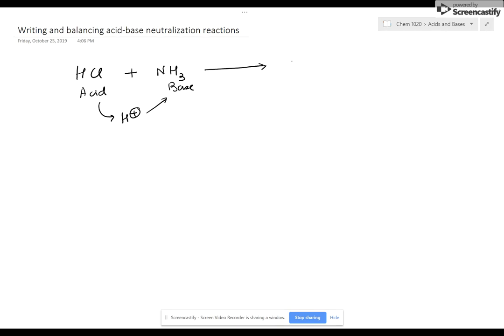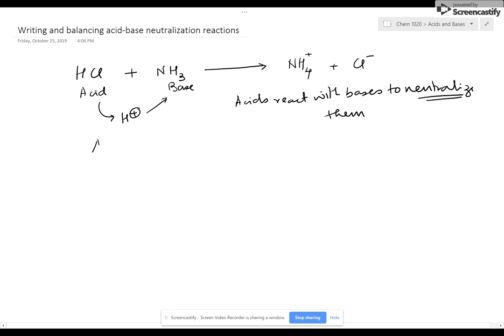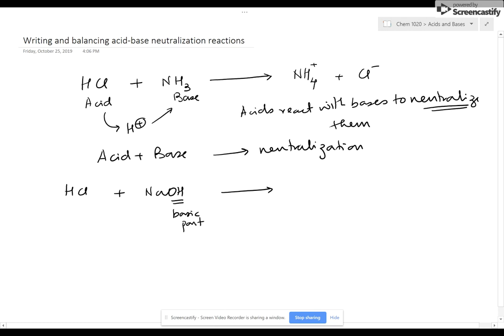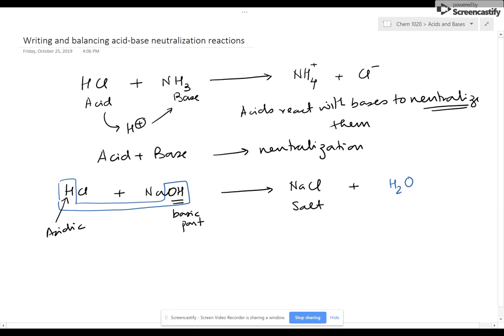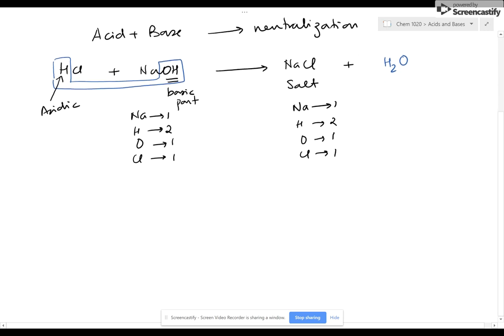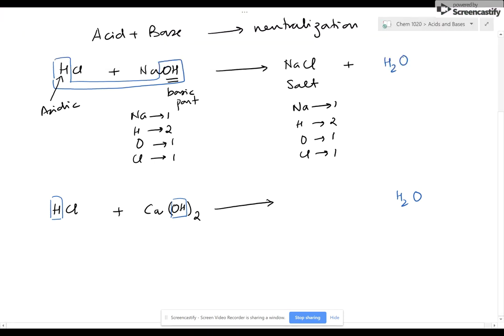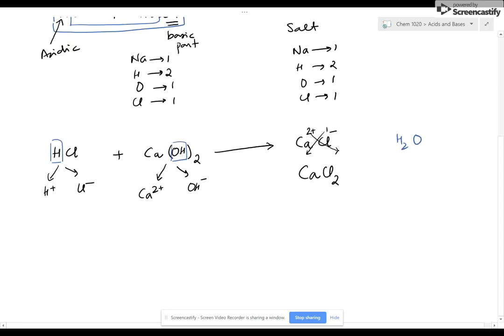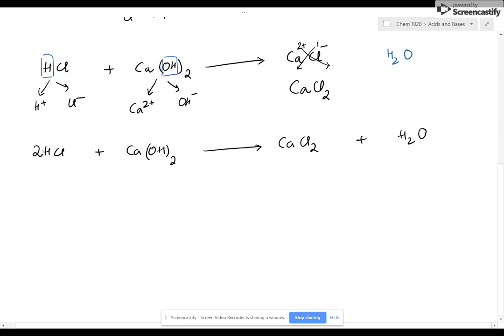Writing and balancing acid and base neutralization reactions